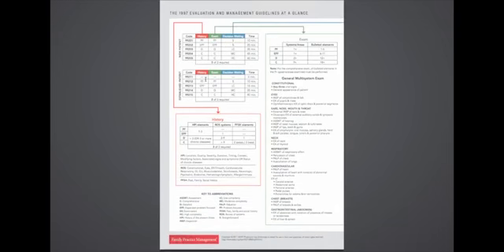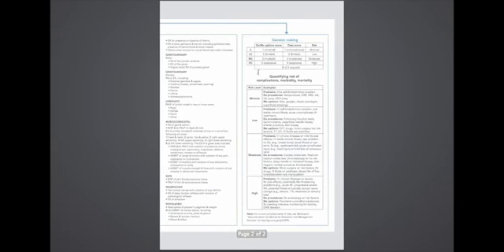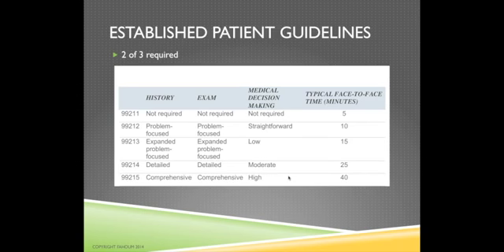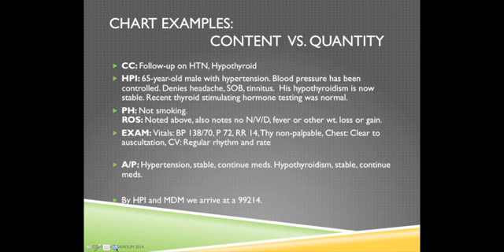CPT Coding Essentials for NDs Part 1 clip19